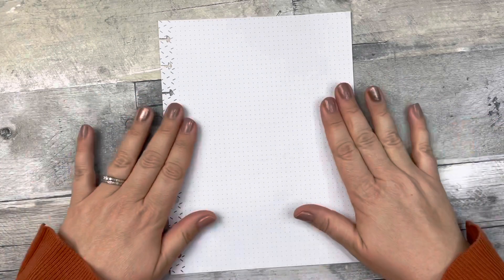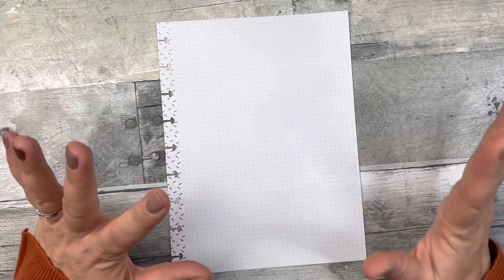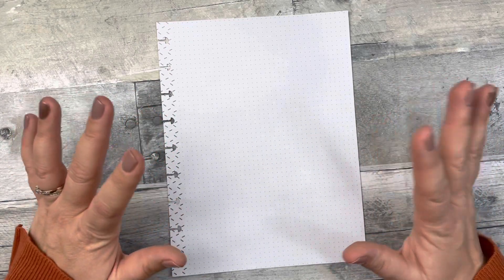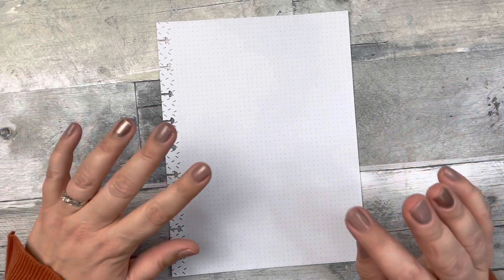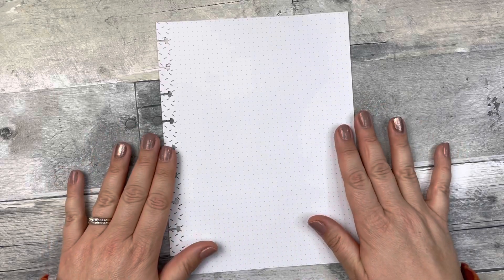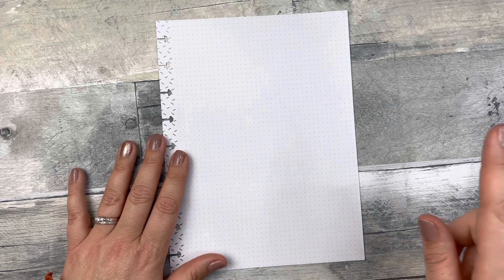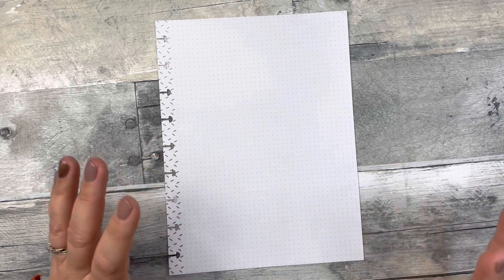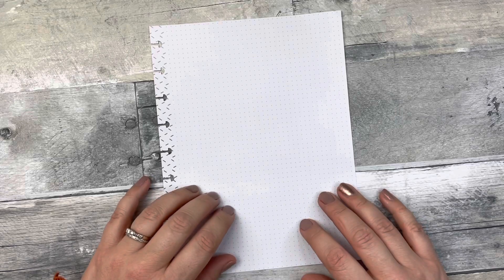Plan With Me: Weekend To-Do List